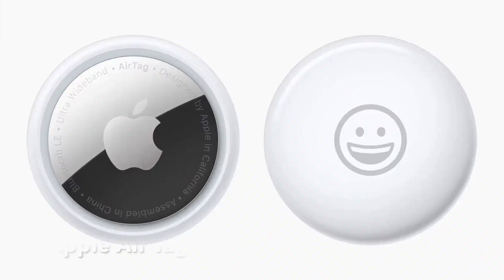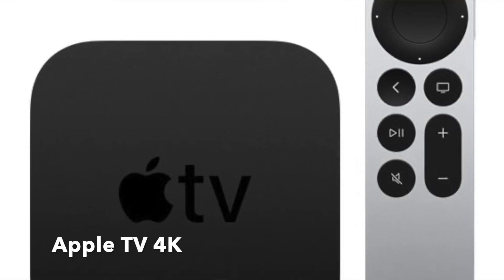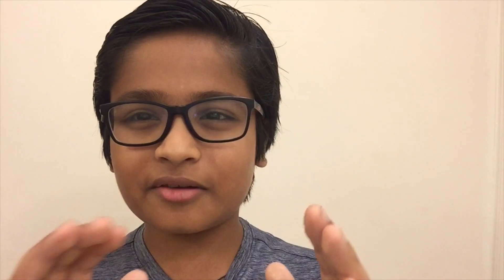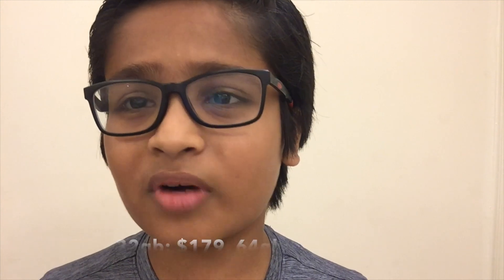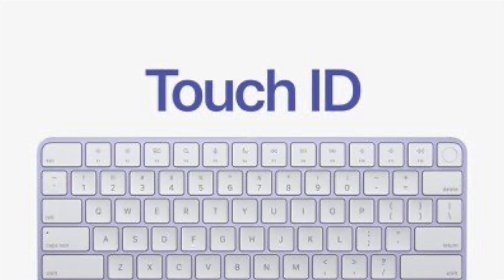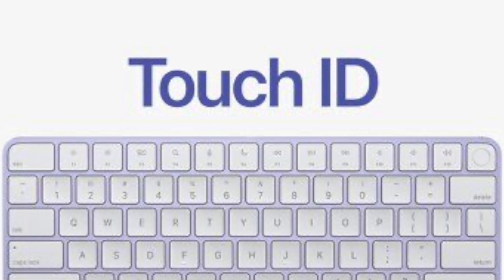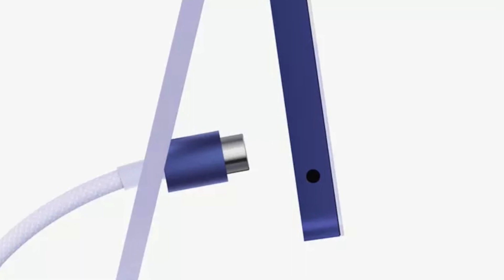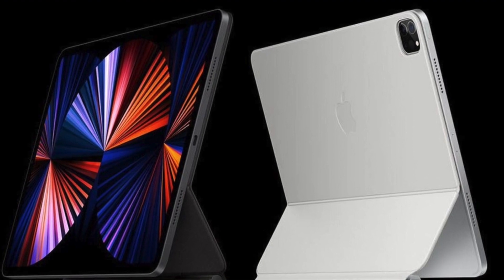Let's Discuss Apple Event ( Spring Loaded ) | Anany's Tech and Car World